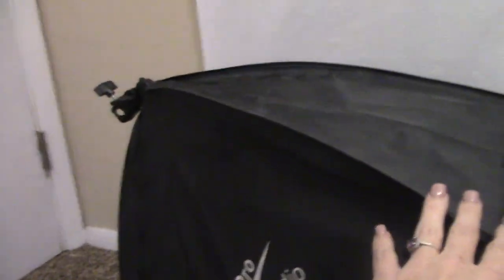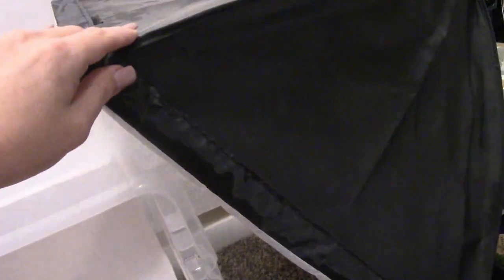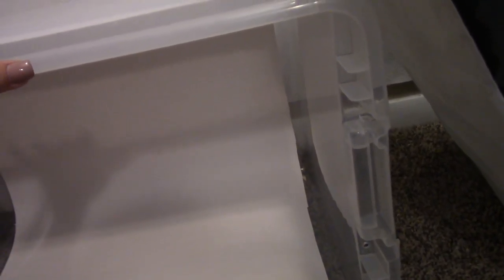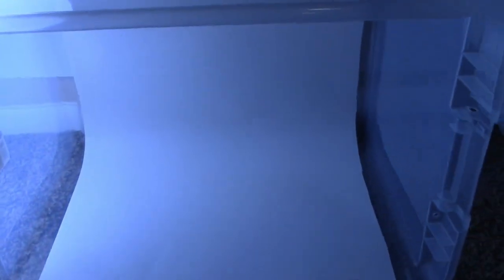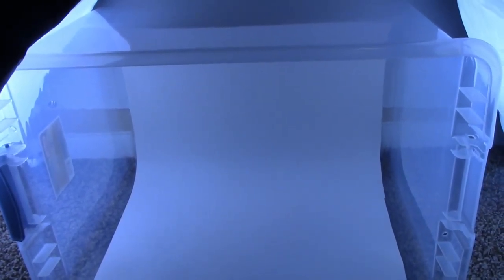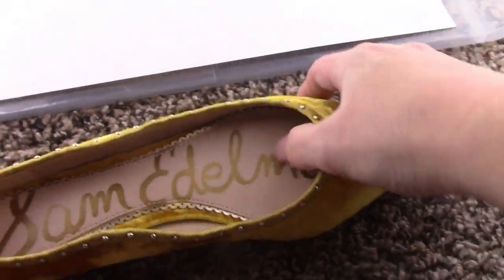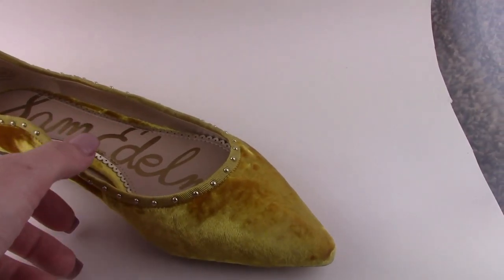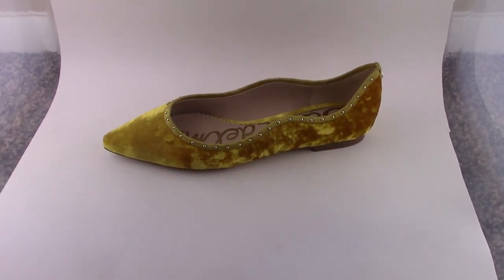DIY Light Box For Shoes and Small Product Photography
In this video I show you my shoe box photography setup for Poshmark. This box could be used to photograph not only shoes but any smaller products you have.

Soft Box Lighting Kit I use

Lighting Equipment I use:

Ring Light